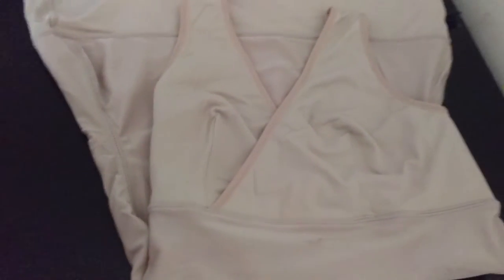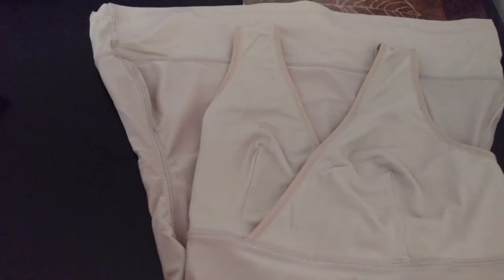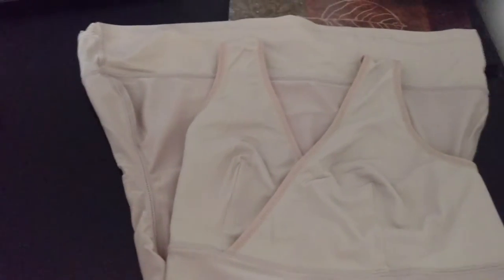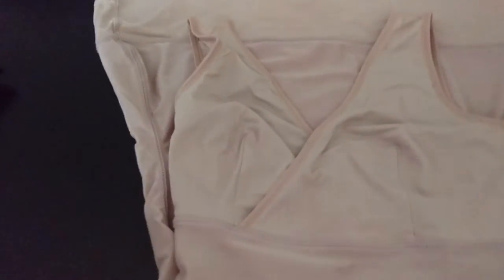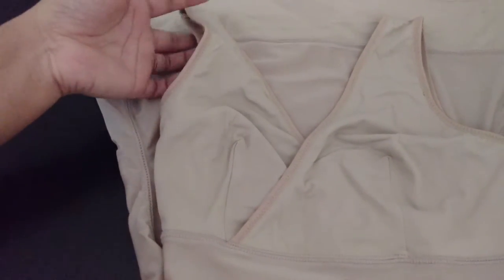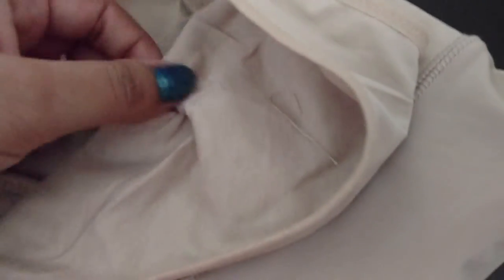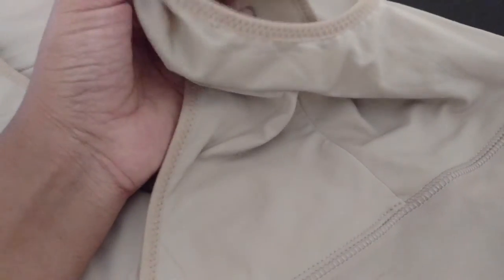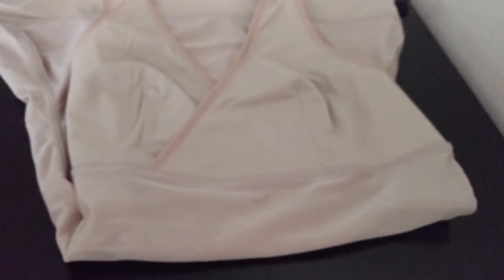Mamaway recovery nursing shaper Review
The shaper is pretty good and comfortable to wear

You can get here